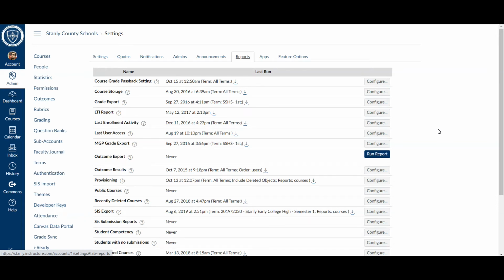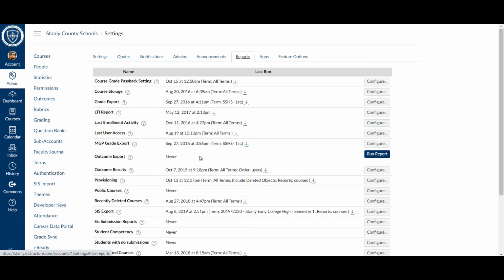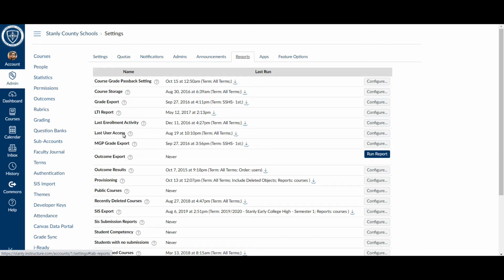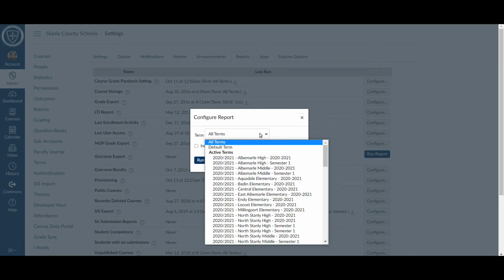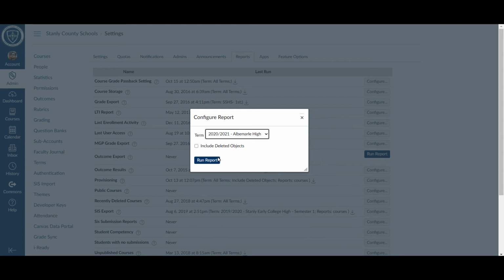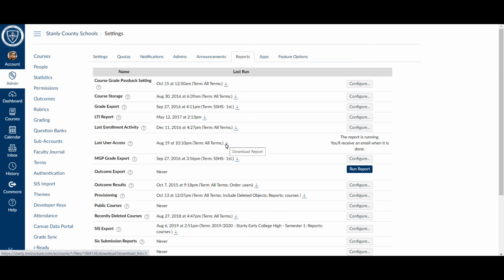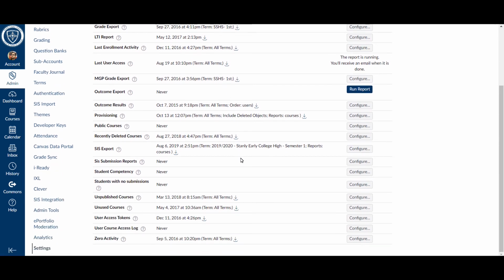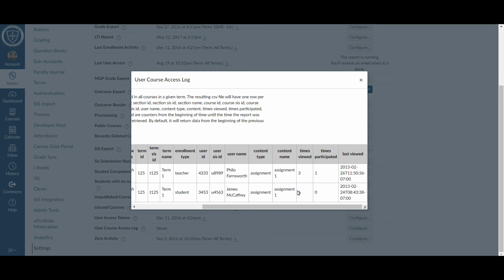Canvas Admin Reports